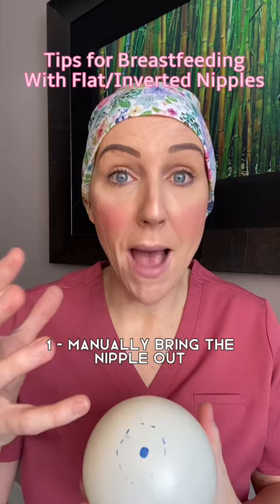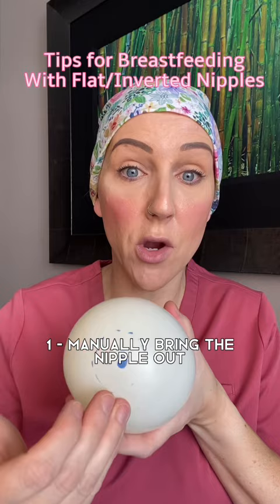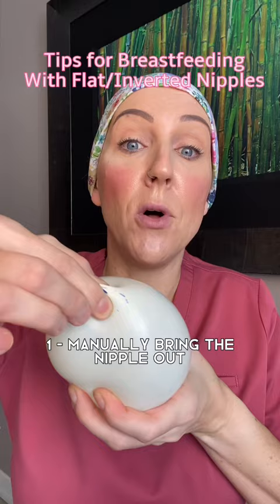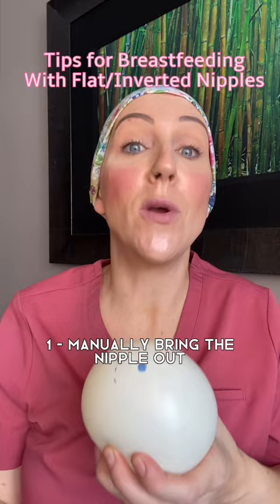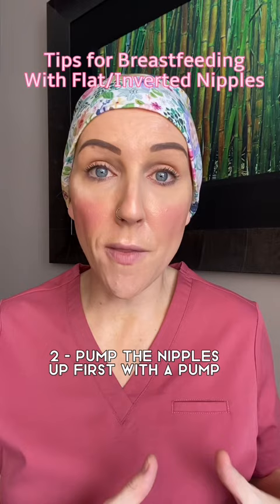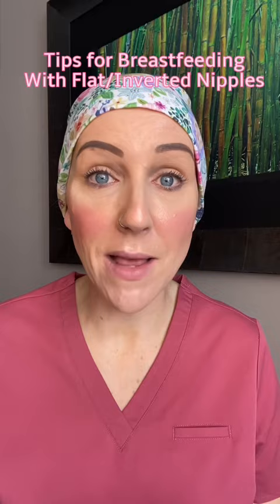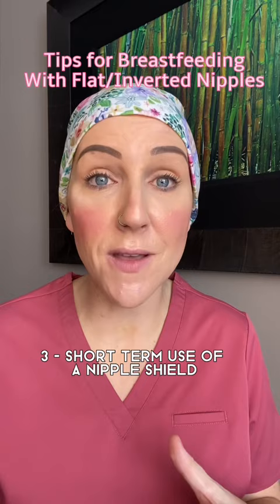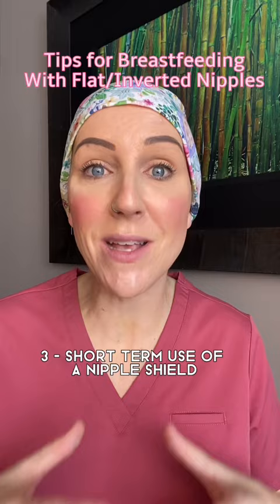Feeding With Inverted/Flat Nipples!